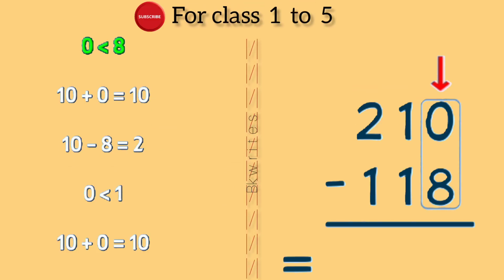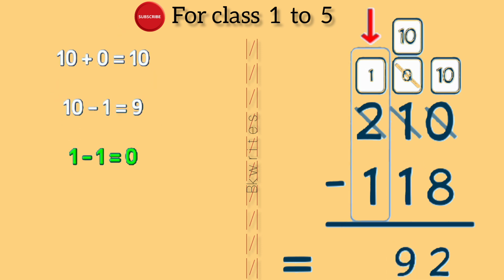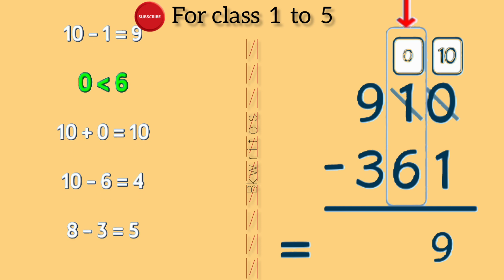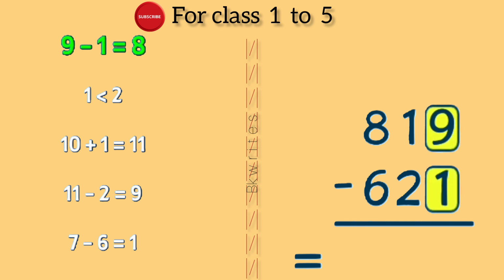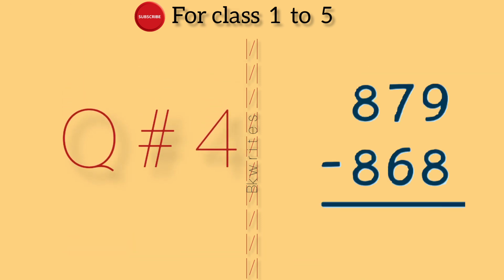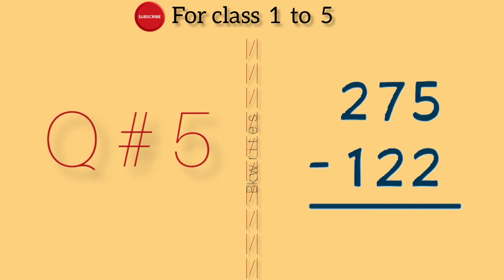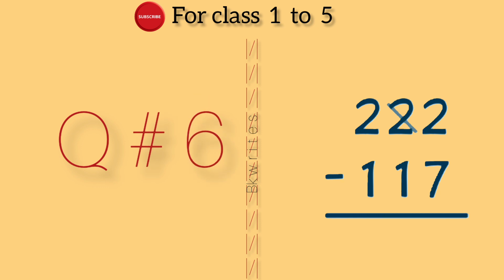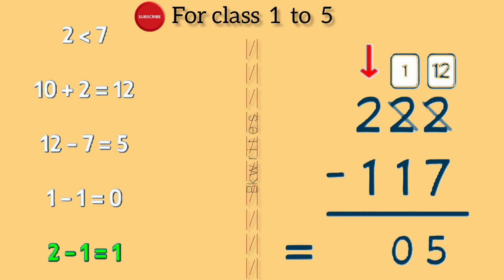Easy Method of Subtraction // All types of questions // सुब्ट्रैक्शन का सरल तरीका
Easy Method of Subtraction
All types of questions
सुब्ट्रैक्शन का सरल तरीका
# सभी प्रकार के प्रश्न
whiteboard animation